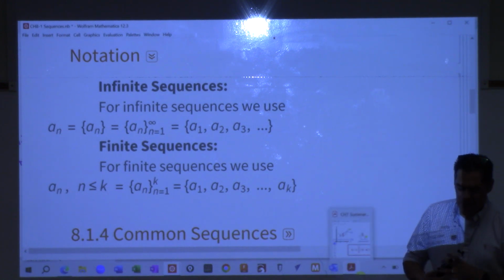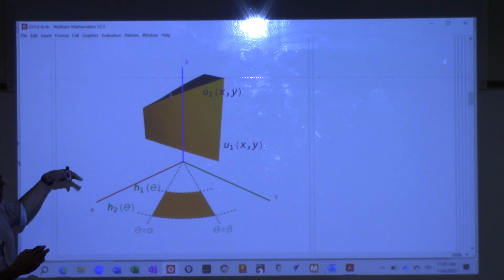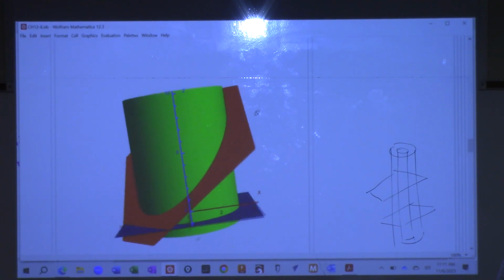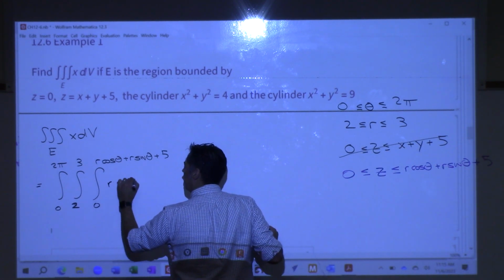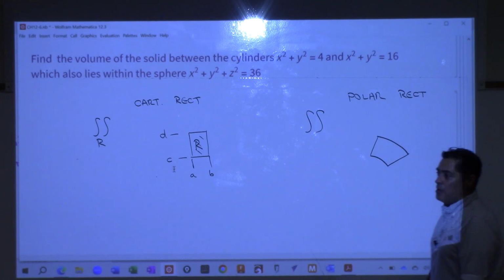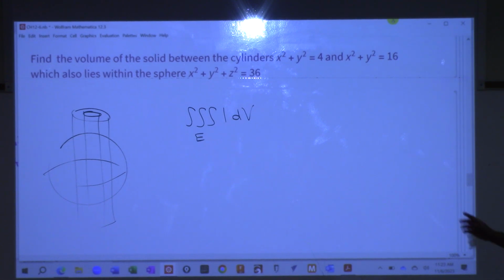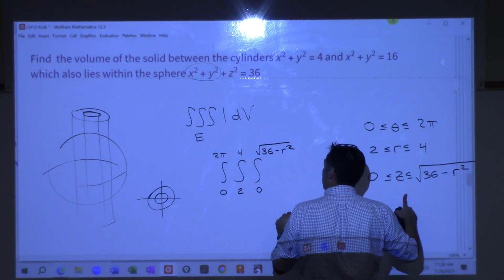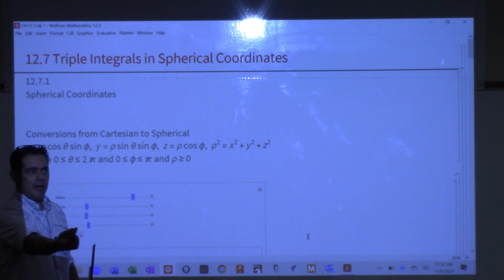2415 11-6 part1